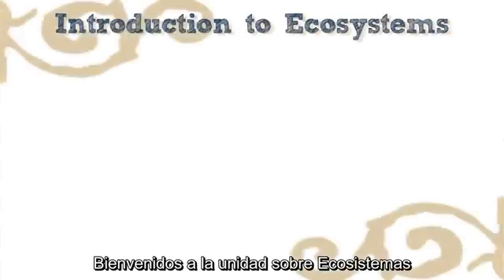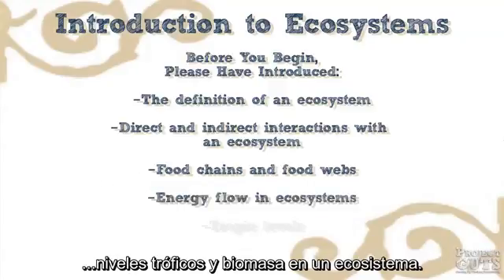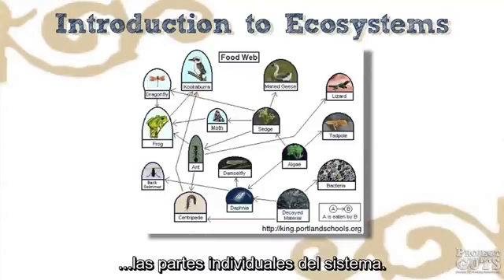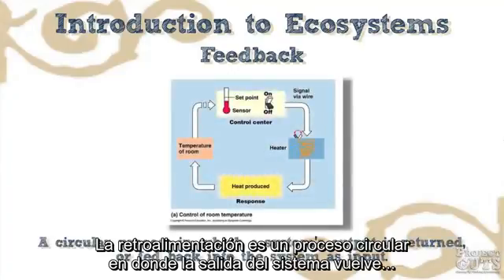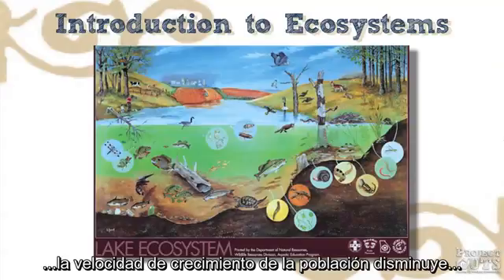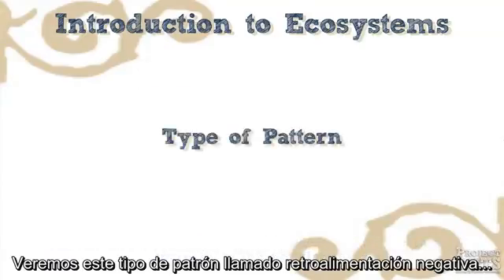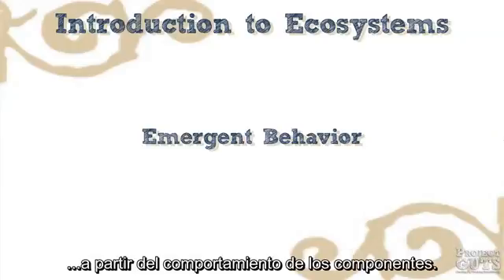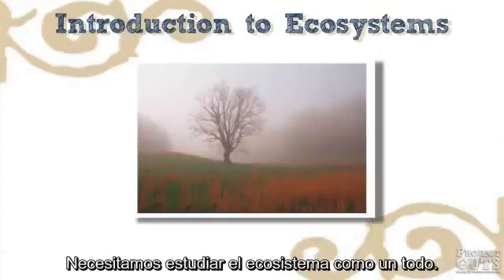Introducción a los ecosistemas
En este video se describen las características de los ecosistemas como sistemas complejos adaptativos.